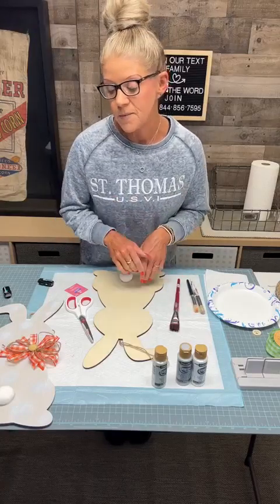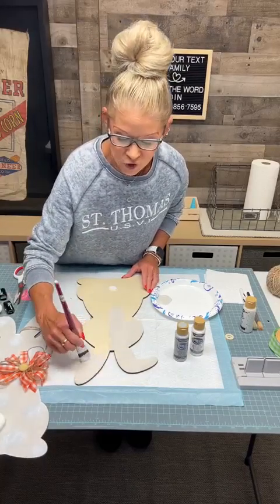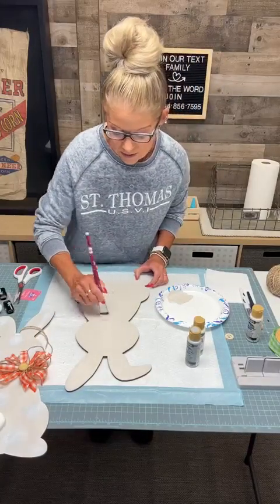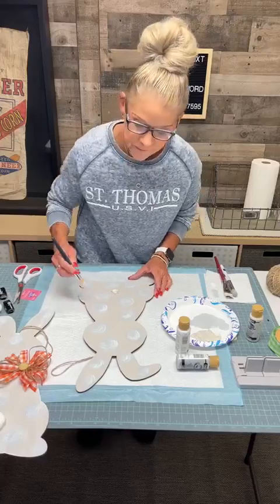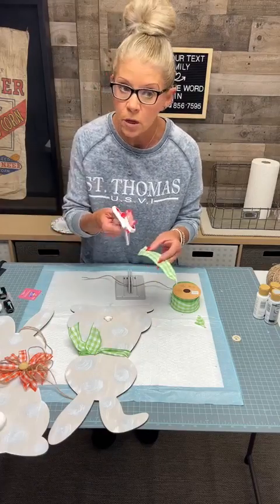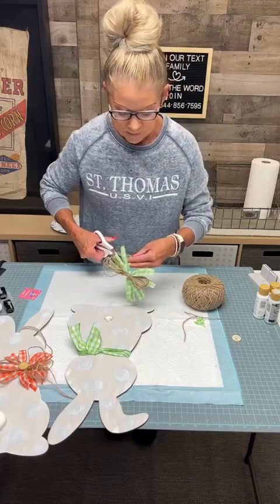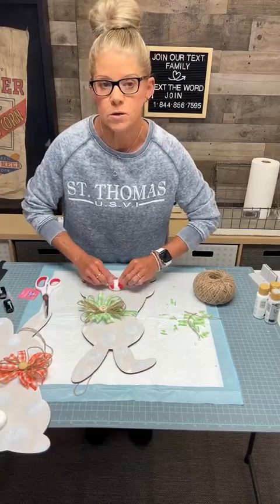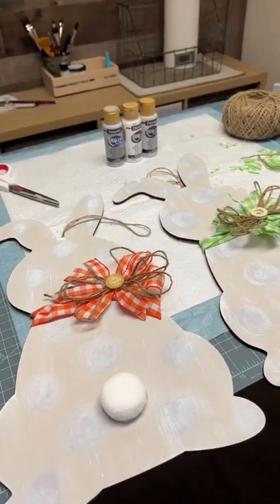DIY Bunny from Hobby Lobby!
Patch, Paint & Create with Sonya! Turn this simple bunny from @hobbylobby into a cute door hanger by adding paint and ribbon... easy!